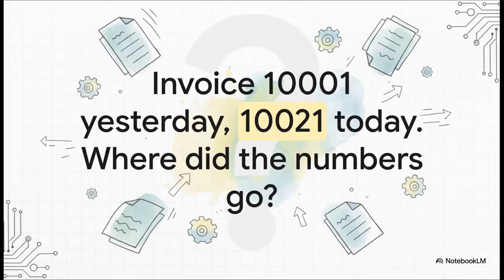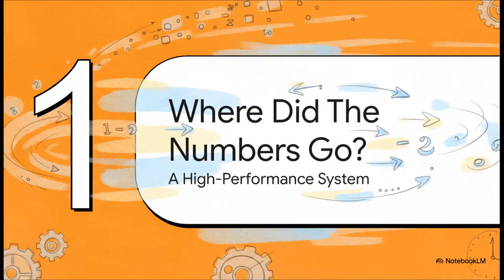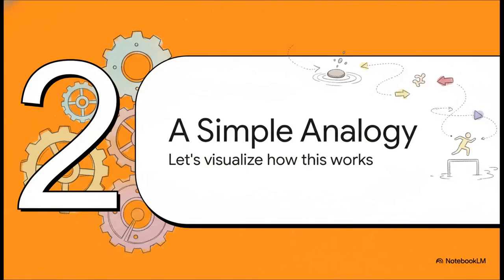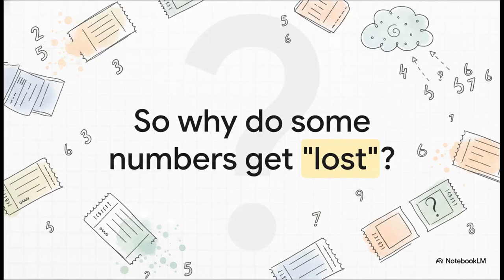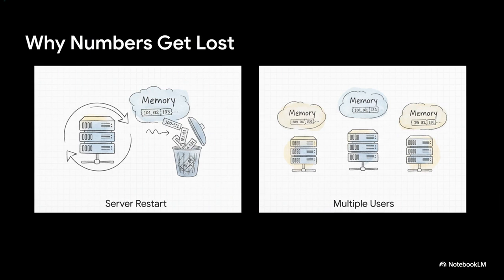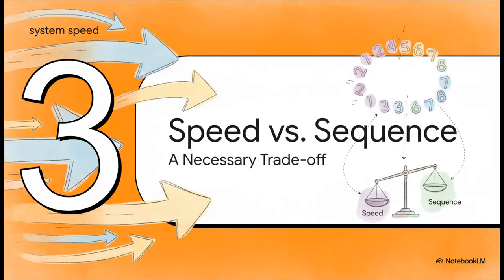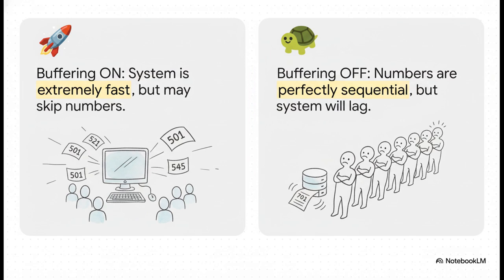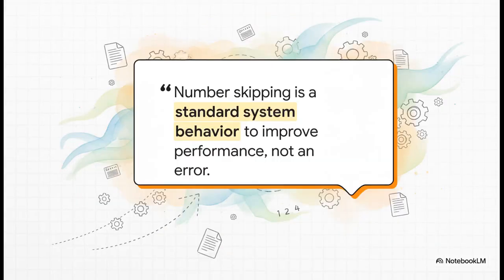Why Are Document Numbers Skipping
Explain why document number skipping occurs in the SAP system.